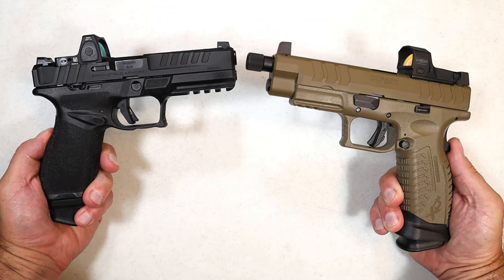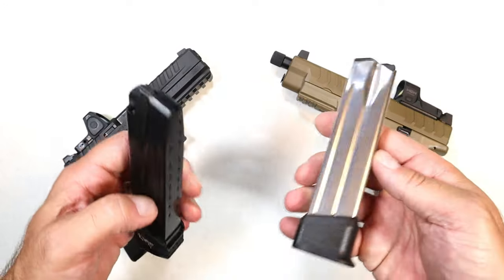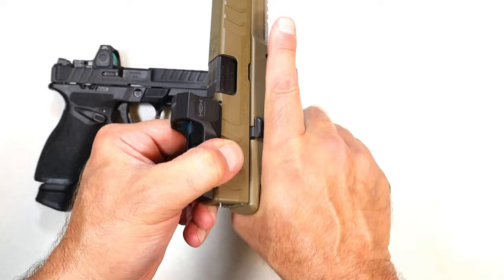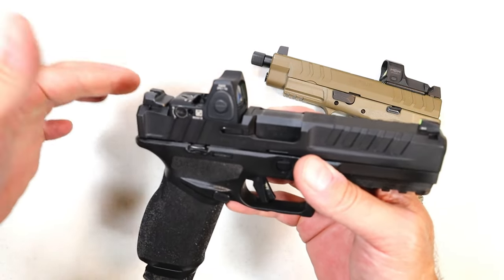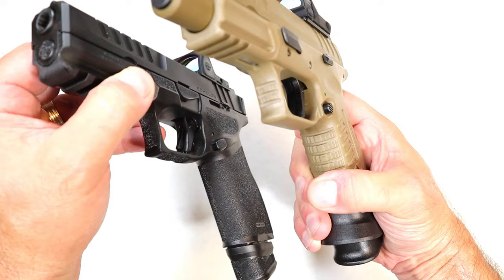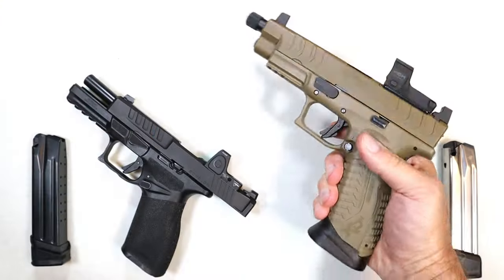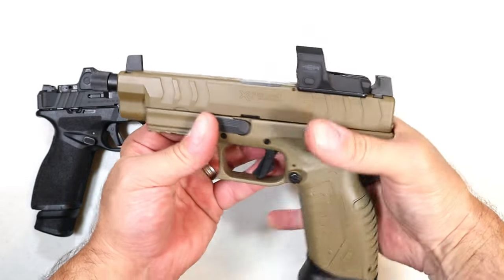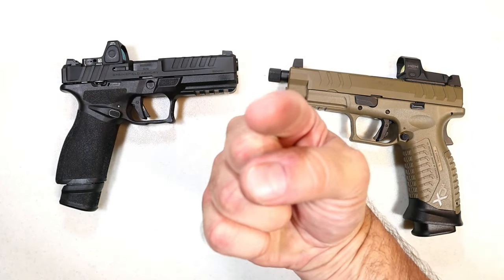Springfield Echelon VS XD-M Elite - TheFirearmGuy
Springfield Echelon VS XD-M Elite. I consider these two pistols the best Springfield Armory full-size, striker-fire, polymer frame 9mm's in their line. This video was requested by many people who wanted to know the differences.